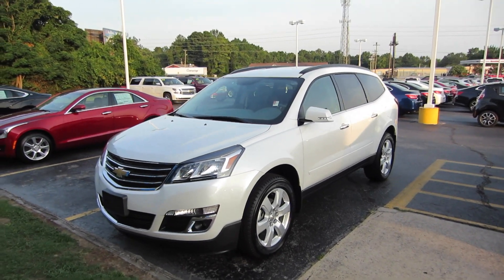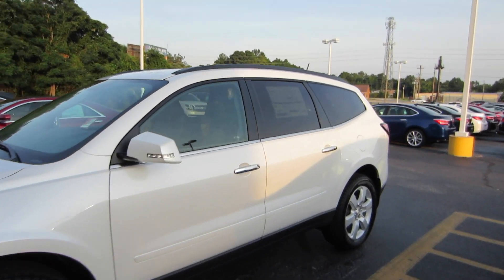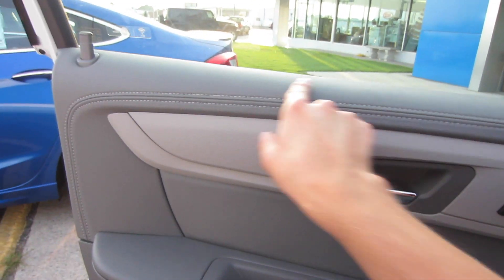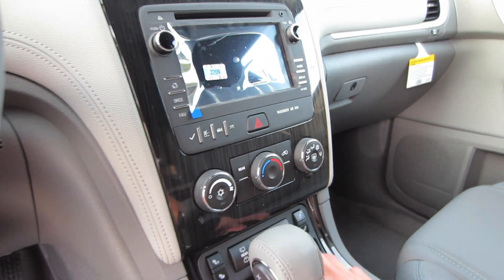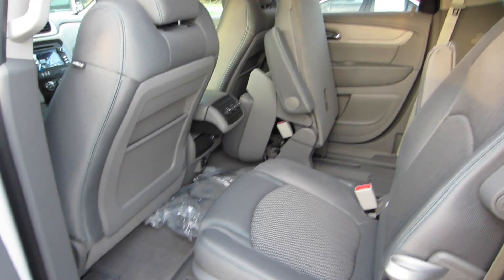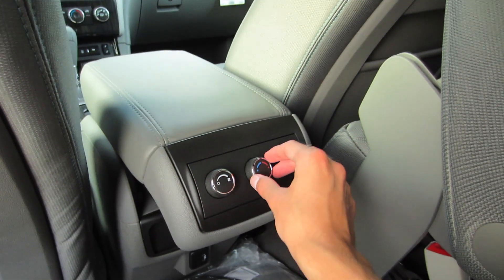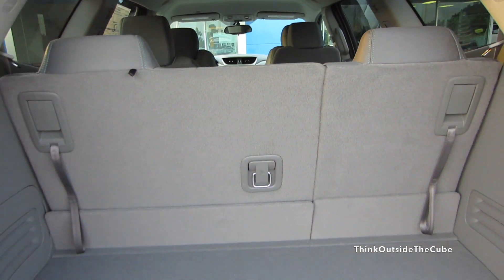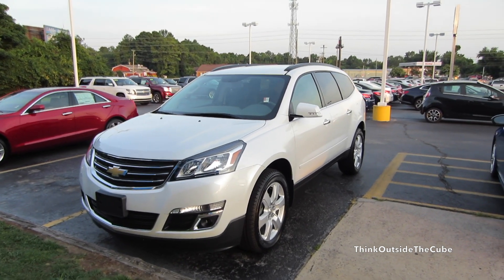2017 Chevrolet Traverse 1LT Full Tour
Definitely an older option in the segment but there's plenty of people that could careless about age. Although at this price point I'd definitely consider looking into a Highlander XLE or Pilot EX-L. Kinda random but I seem extra shaky in this video, I'll watch my caffeine intake before videoing from now on lol